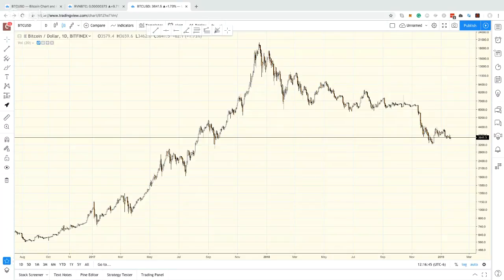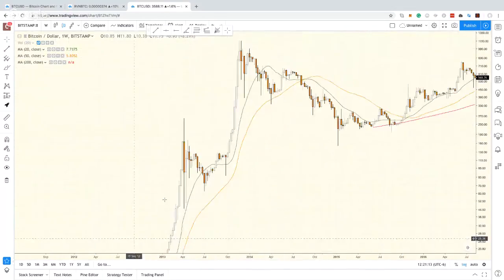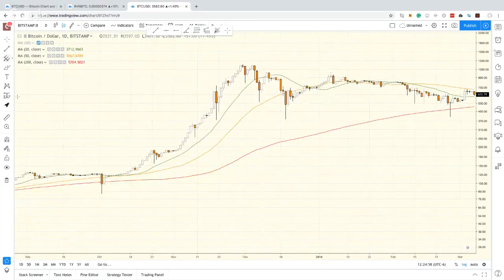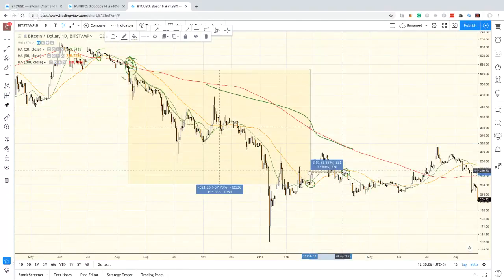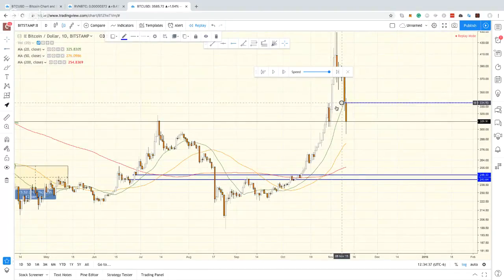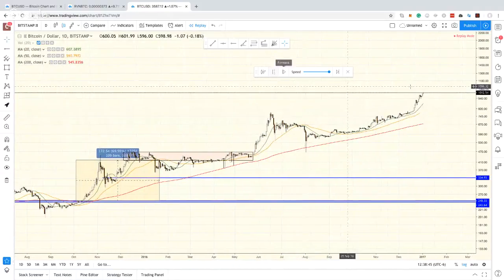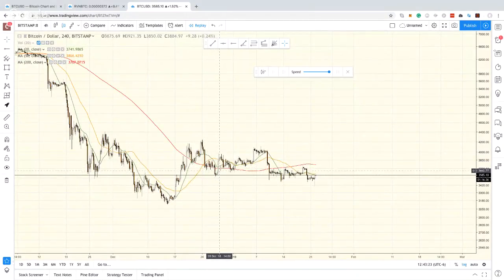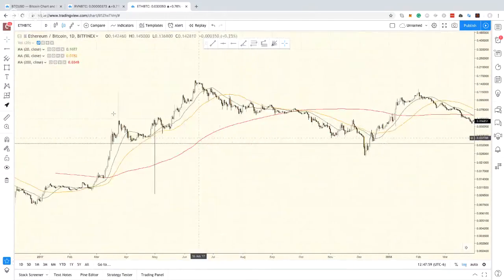Trading strategy- How to use the MAs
How to use the Moving average strategy in crypto markets